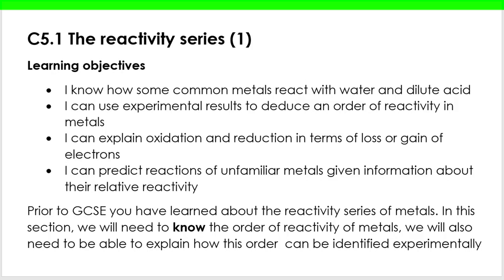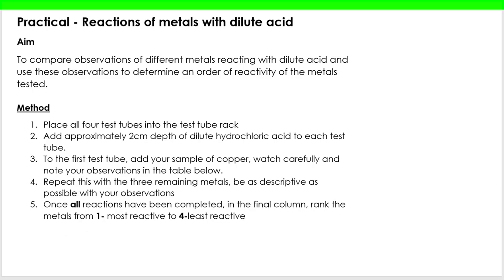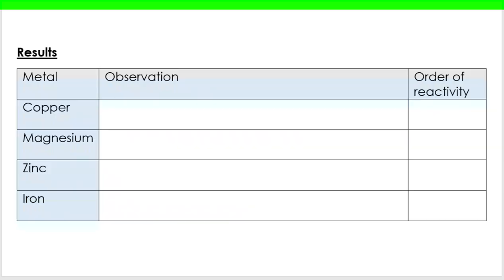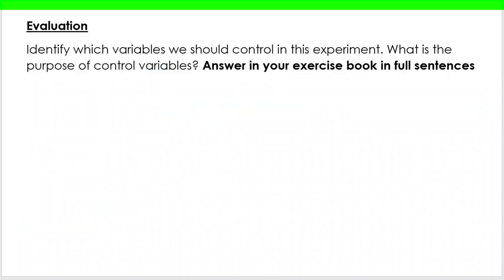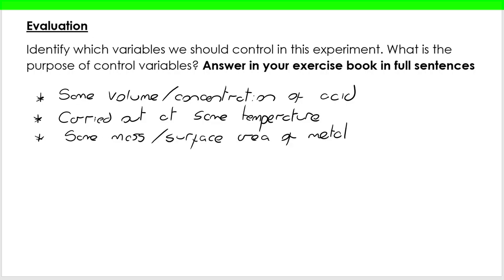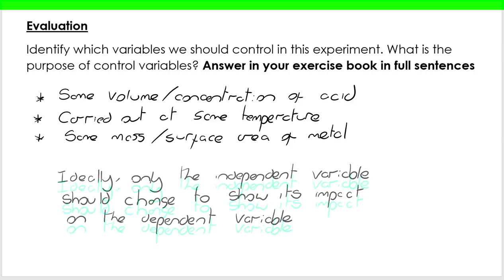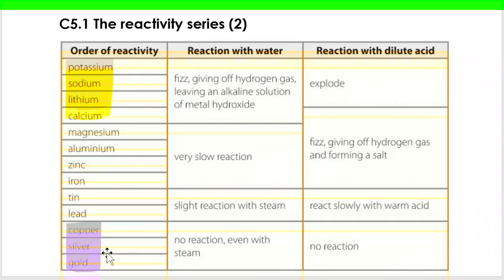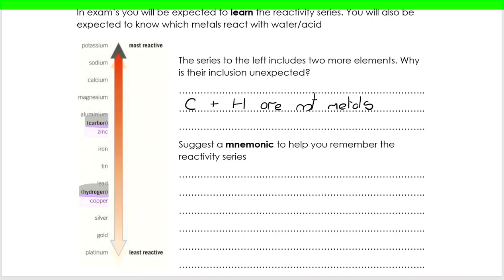AQA GCSE (Dual and triple) - Chemical Changes - PART 1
- Simple chemical reactions that allow us to determine an order of reactivity of metals
- the reactivity series of metals
- Control variables